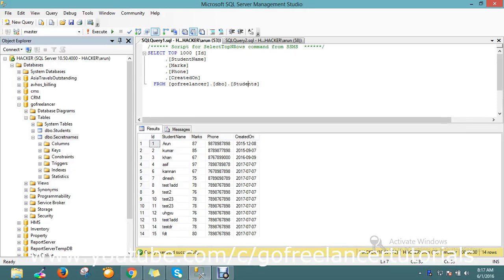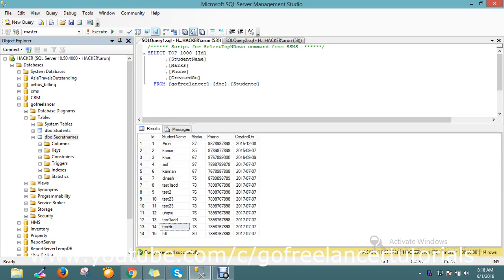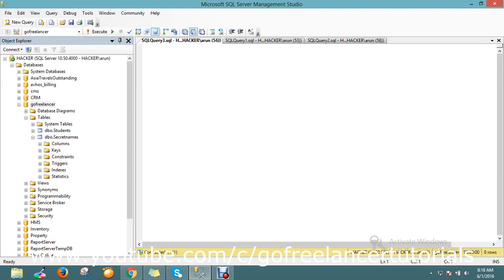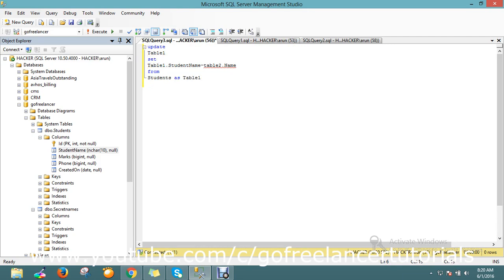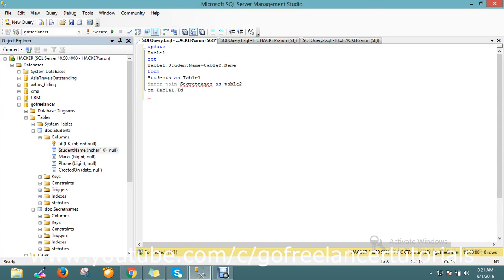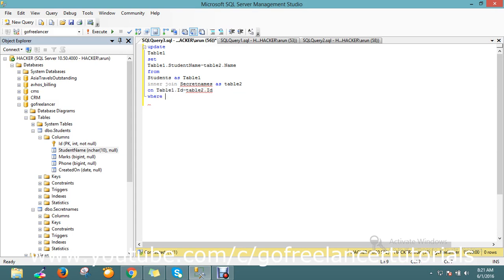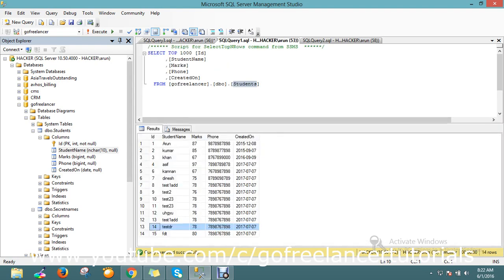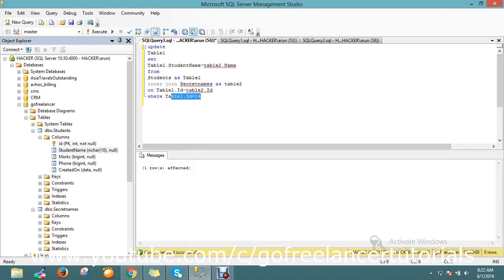UPDATE from SELECT using SQL Server